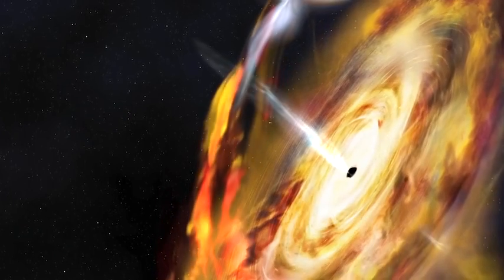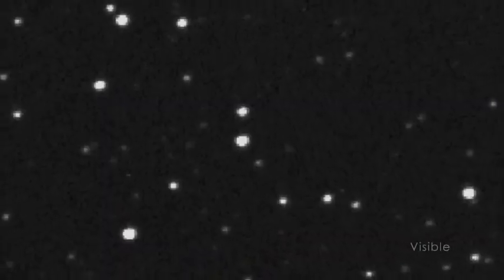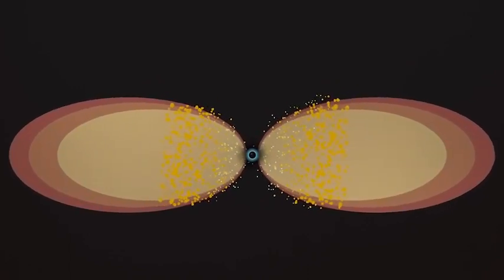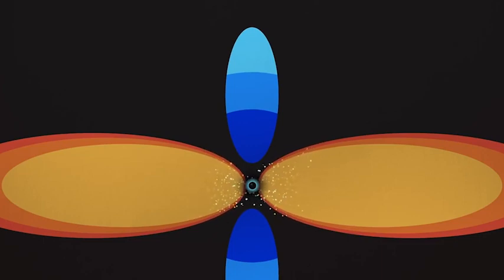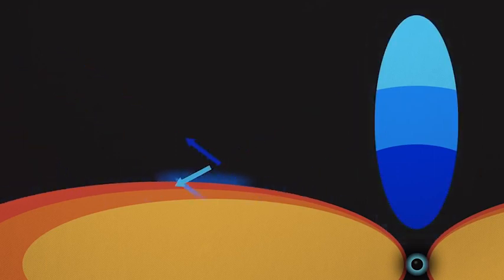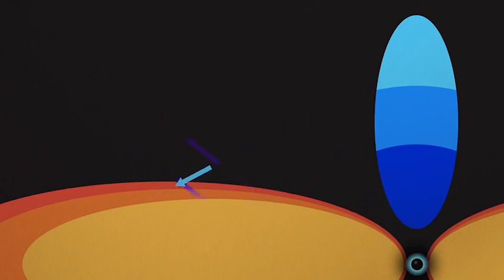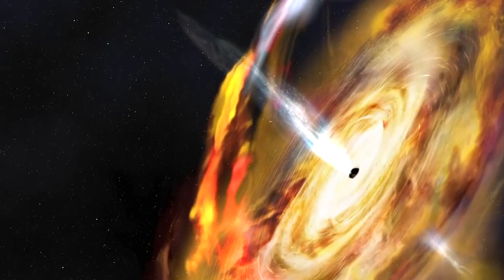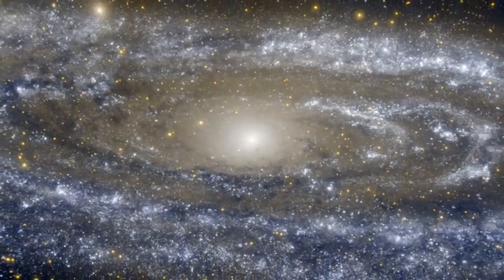NASA scientists map the environment surrounding a black hole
NASA used an instrument mounted on the International space Station to detect X-ray light from the recently discovered black hole MAXI J1820+070 (J1820 for short). They were lucky enough to study the black hole as it consumed material from a companion star. The resulting waves of X-rays formed 'light echoes' that reflected off the swirling gas near the black hole and revealed changes in the environment's size and shape.